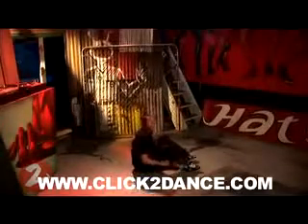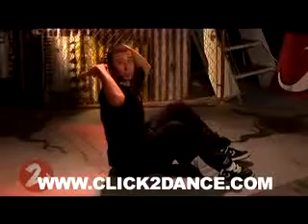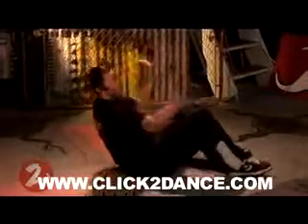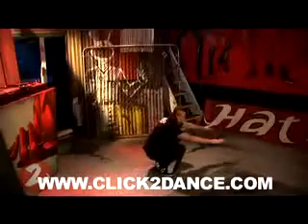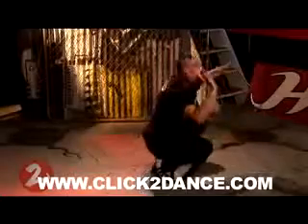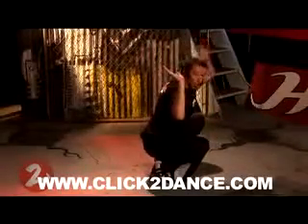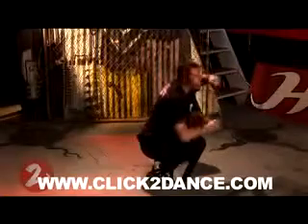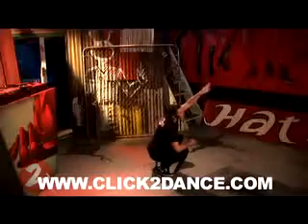HOW TO RUBBERBAND w_ Clinton Huff - Learn To Breakdance